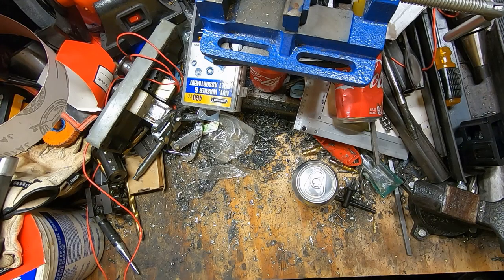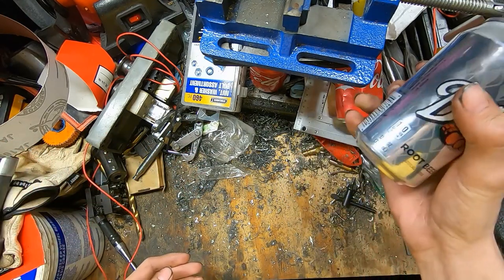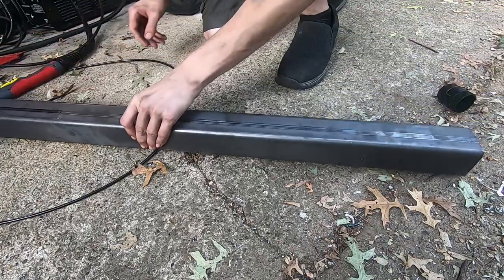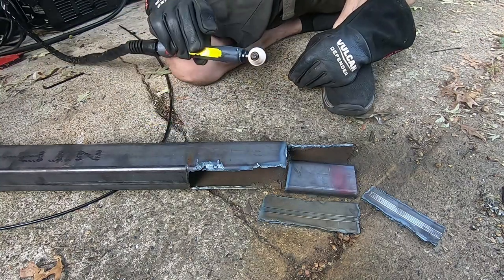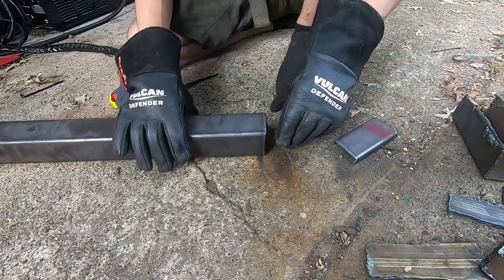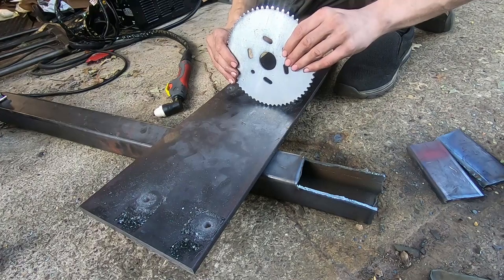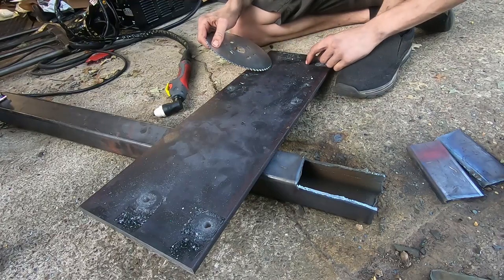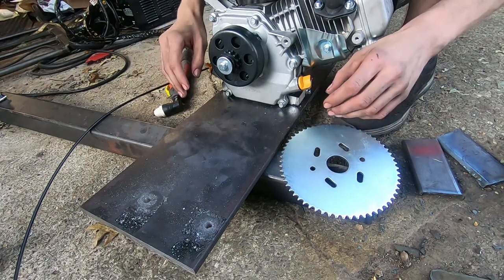Go Kart Part 3 Enter the Plasma Cutter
Cutting pedals and the engine mounting plate in this video, which will be installed later on. The cuts are awful, but functional, just like the rest of this garbage heap.